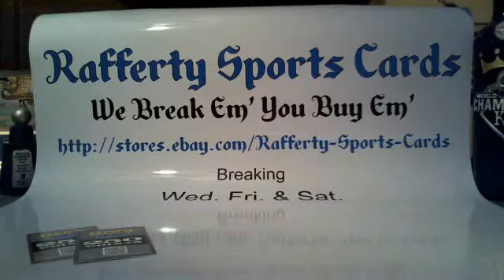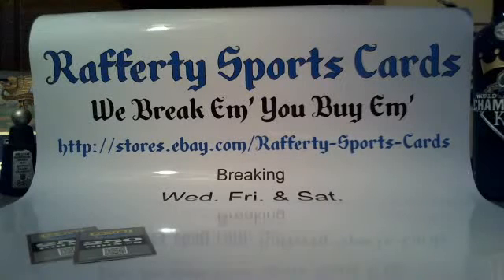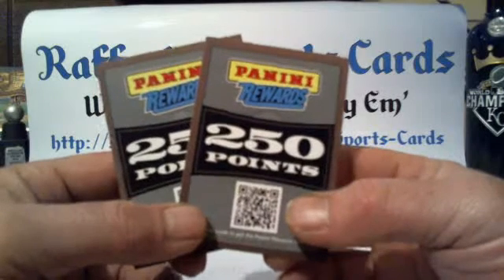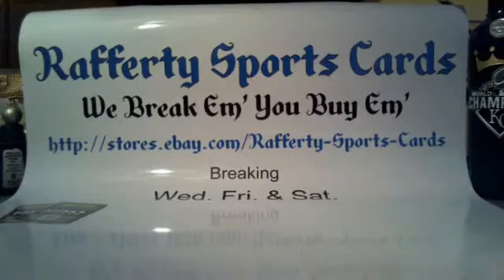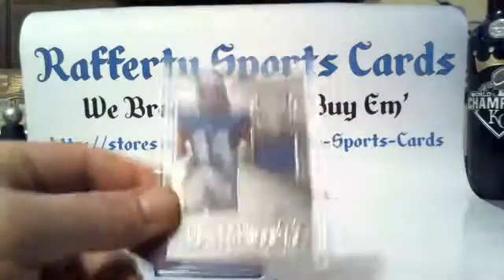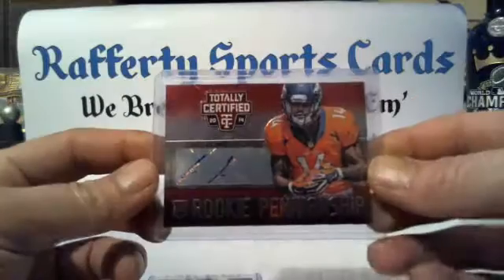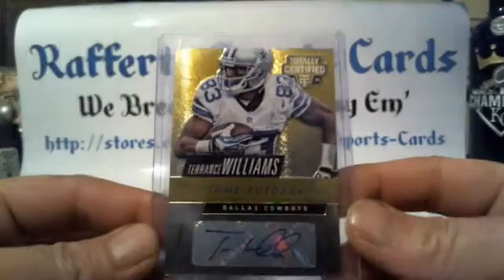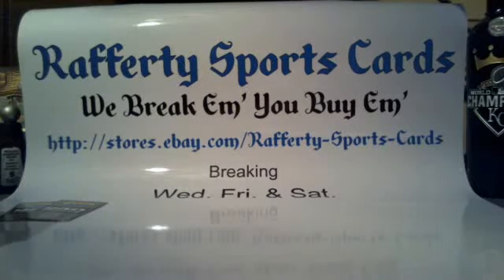2014 Panini Totally Certified Football 7 Box Half Case Break #18 Recap